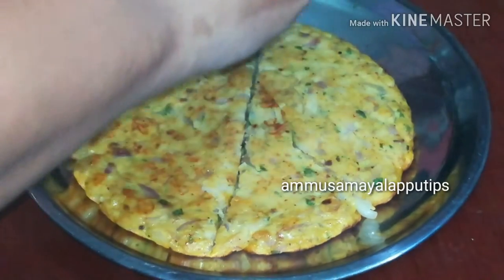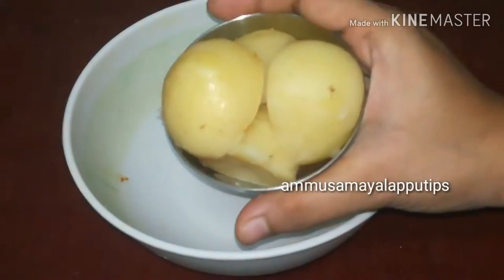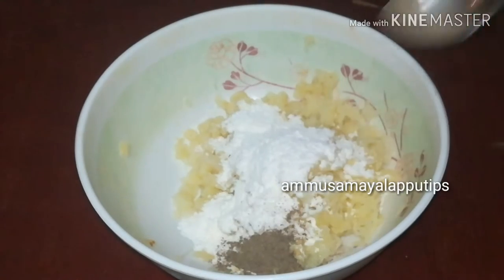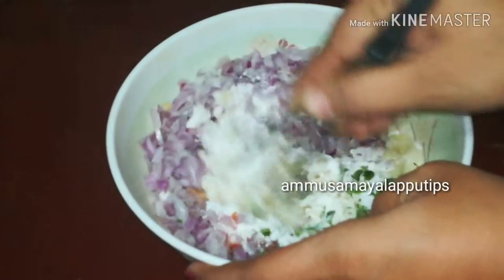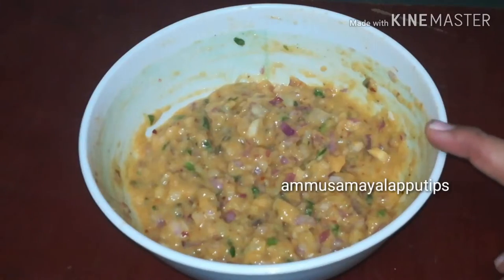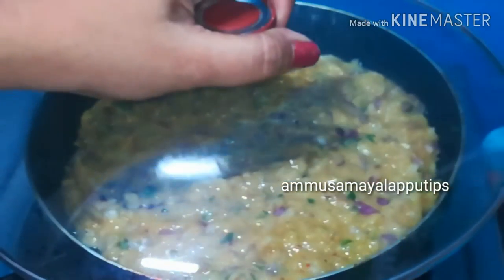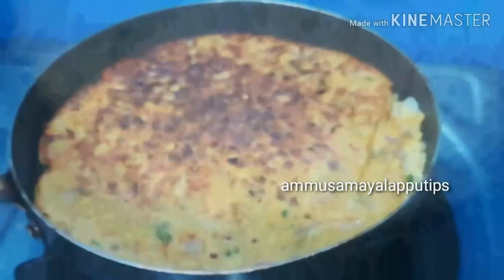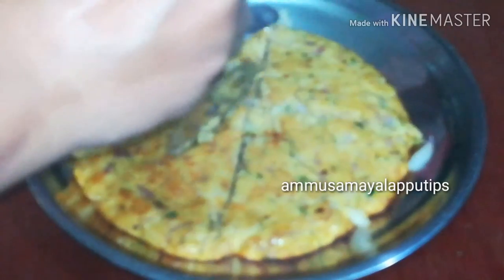Potato Egg Pizza Recipie || night dinner || Potato snack